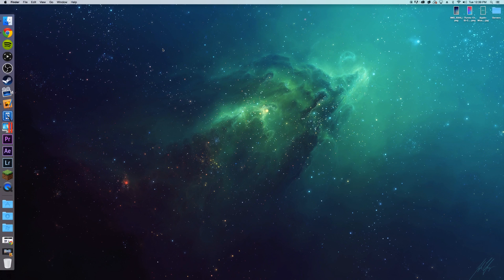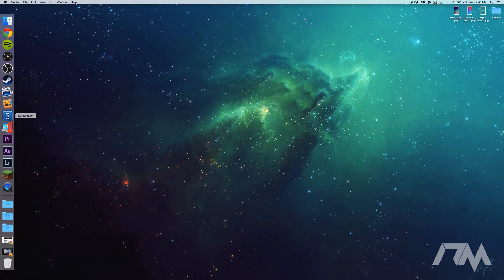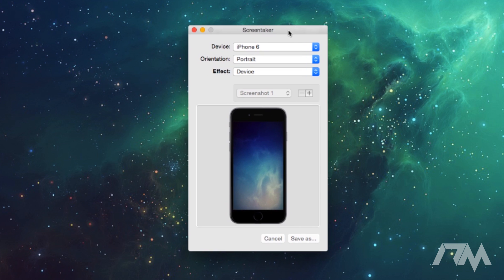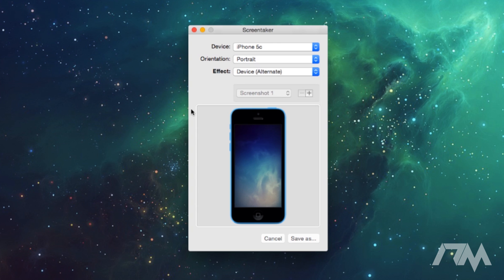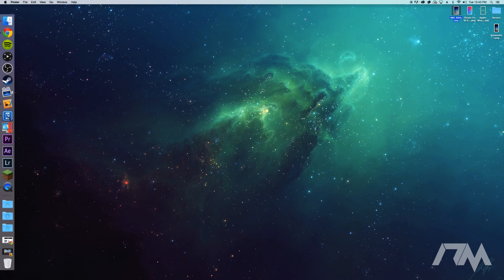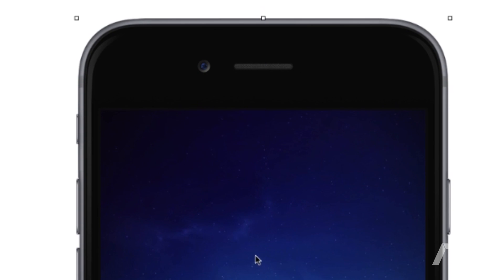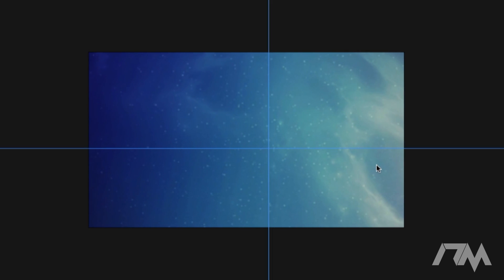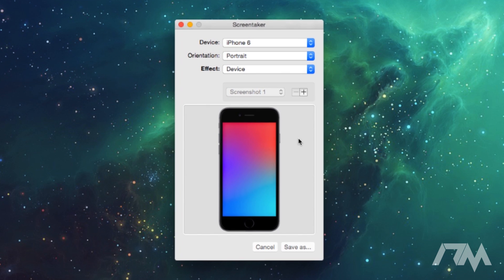Screentaker - iDevice Frames For Your Screenshots